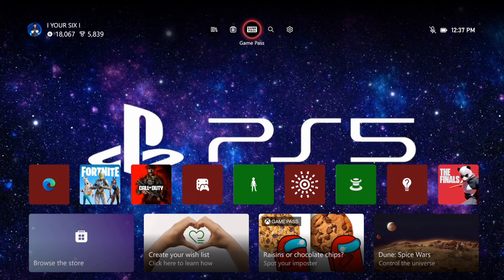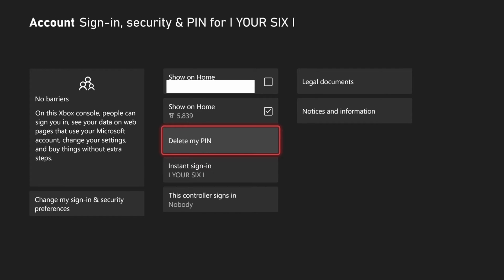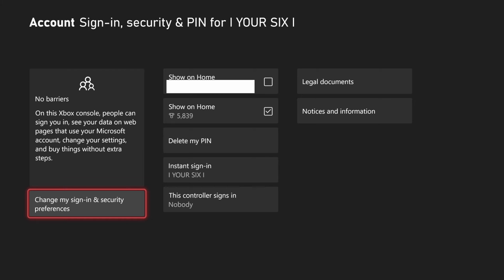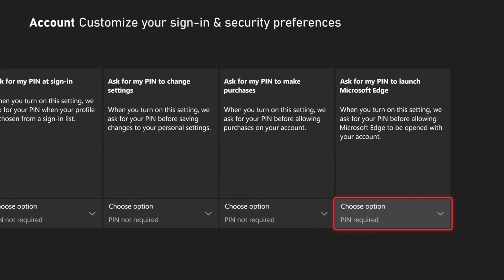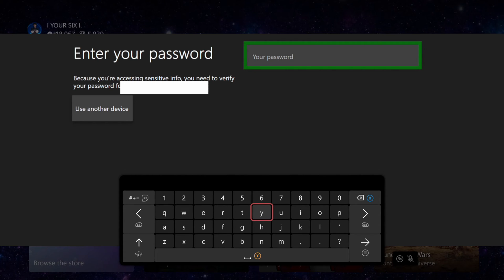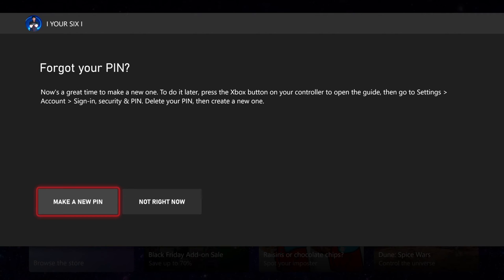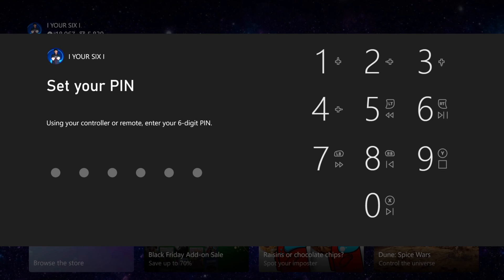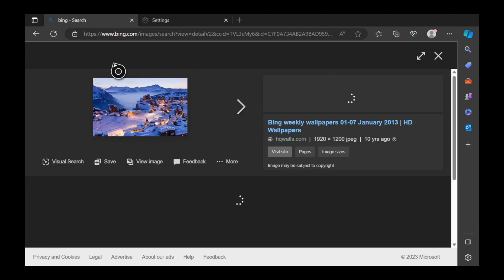How to Reset Passkey PIN on Xbox Series X Account (Best Tutorial)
To reset your Passkey PIN on Xbox Series X account, you can follow these steps:

Go to Profile & system - Settings - Account - Sign-in, security & PIN - Delete my PIN.

After your PIN has been removed, you can create a new one with the steps in “Create your PIN.”
If you’ve forgotten your PIN and can’t access restricted console features, follow these steps:

When you’re prompted to enter your PIN on the console, enter any 6-digit combination three times.
Enter your Microsoft account password when prompted.
Select Make a new PIN.
Enter a new PIN, and then enter it again to confirm.